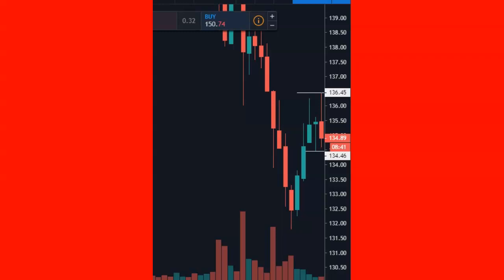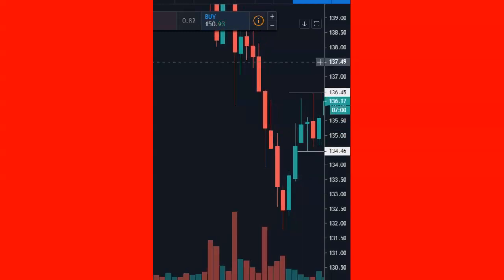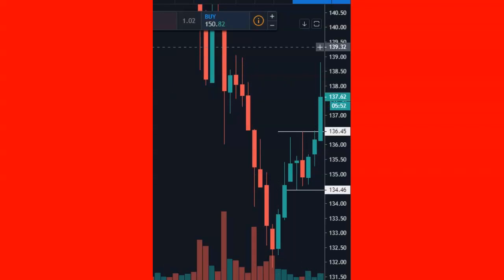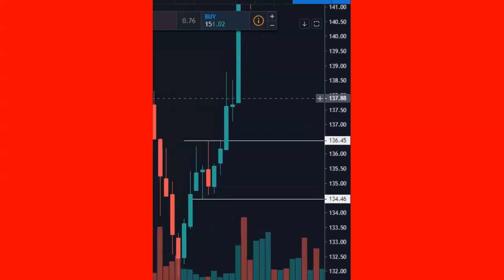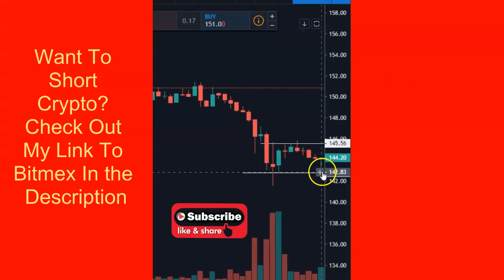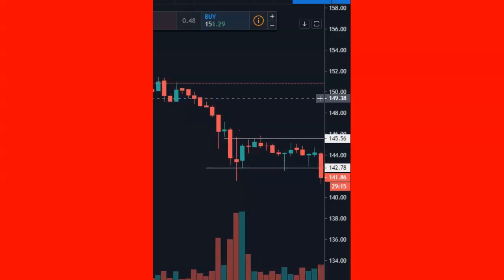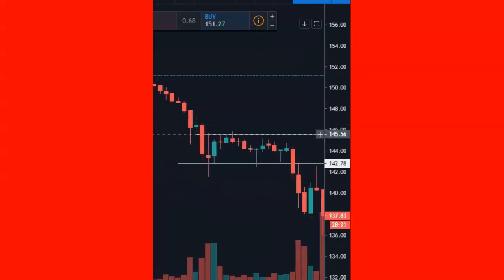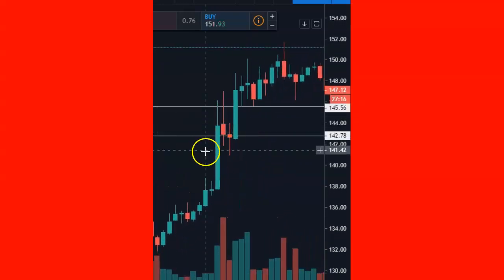Trading The Easy Way Part 2 Bullish And Bearish Rectangle Pattern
Trading The Easy Way Part 2 Bullish And Bearish Rectangle Pattern. Be sure to watch the series in my playlist Trading the easy way.
Trade with leverage:
Bybit:

Join Robinhood and we'll both get a stock like Apple, Ford, or Sprint for free. Make sure you use my link. Comission free!

BTC:
1Cg6crsNGqD9Tx112qzxnUDsZY4RyjdB2Q
ETH:
0xF477f739cb12f2E97c5702FEe04efB9849B1AC1B
BCH:
qz86rstgvje6226z7zxfenusdqe35tc8pc6yqajhfd
LTC:
LhKD5wpp8Zi17AbMFARApYckERBFkZvA5H
ETC:
 0xA8Be9ce659fAc3aA18ce2AF2E3C9b915dCEA8cd2
ADA: Ae2tdPwUPEZ8KVKSDh7qNBQh9zwvRamoMVbctMkKwFrt66NnG7RH6LfvFXt

Follow ME
Have fun with the Crypto Gangztas in discord:

Giveaways are subject to YouTubes Community Guidelines and entries which don’t comply will be disqualified.
Information gathered during a giveaway will not be sold or used to other than to identify the winner.
Only participate if this giveaway is in compliance with your local and national laws, regulations, and sanctions.
The winner or winners will be selected at random during livestream.  Only those who reside in nations that are free from and United States sanctions will be eligible.